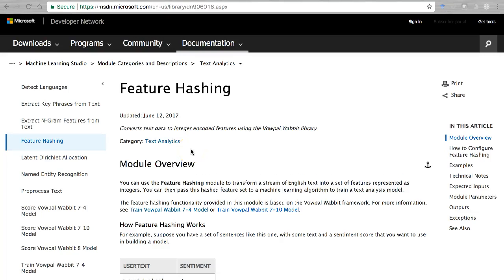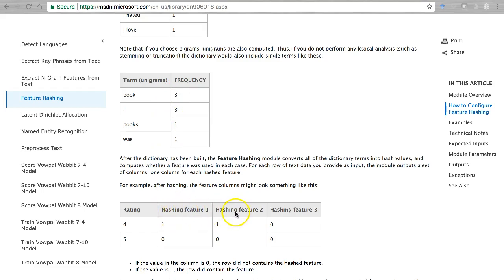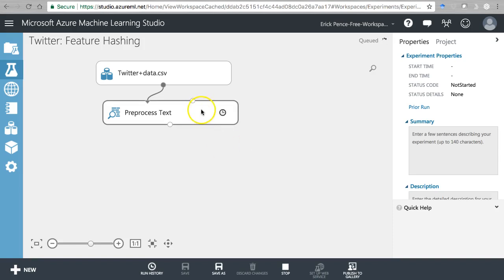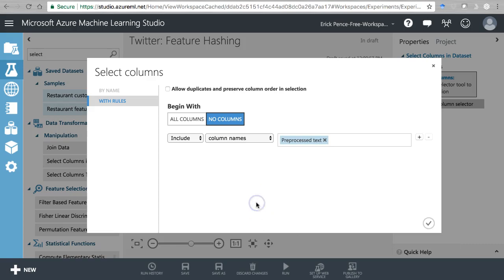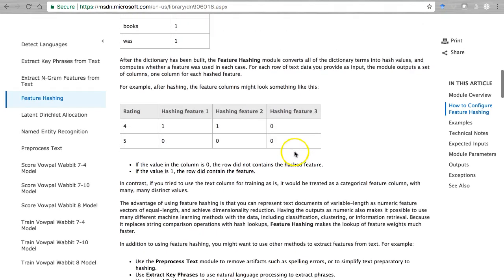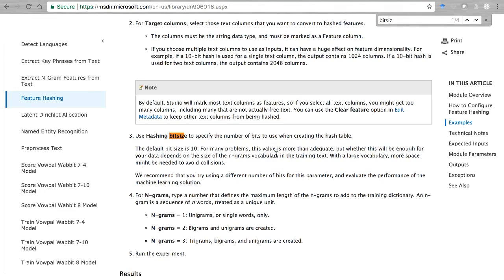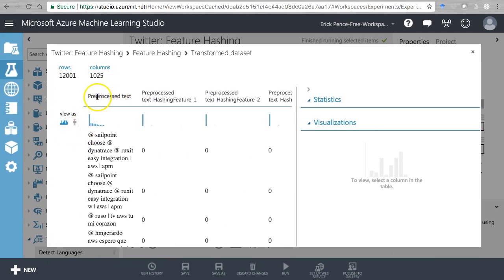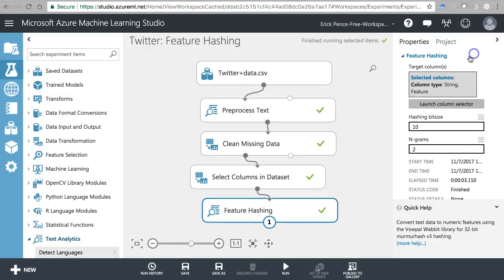Azure Machine Learning Studio: Feature Hashing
1. Data Analytics and Machine Learning

2. Data-Mining Projects and Database Essentials